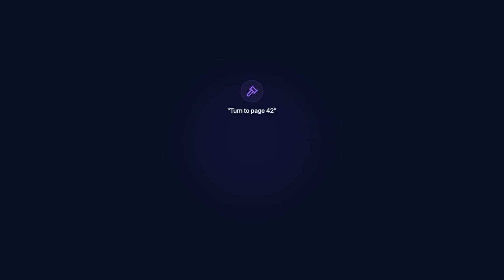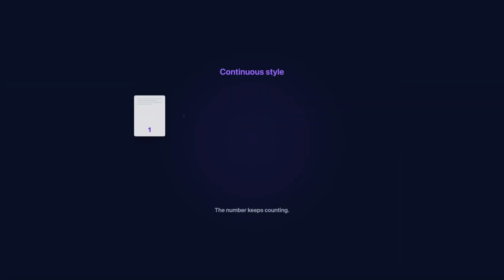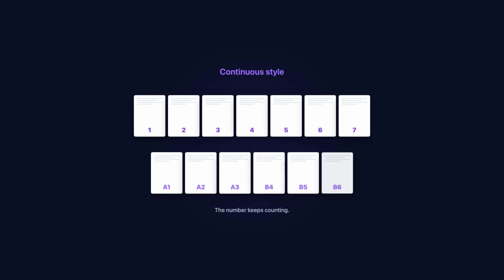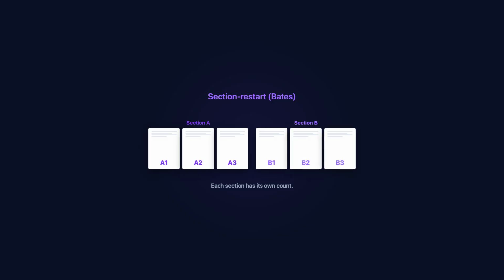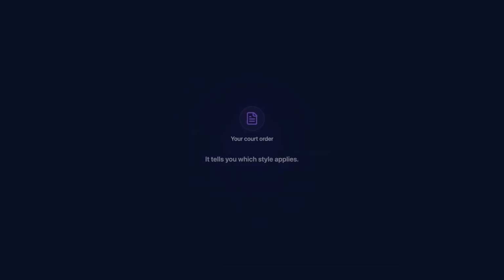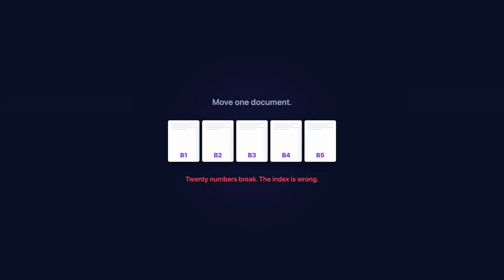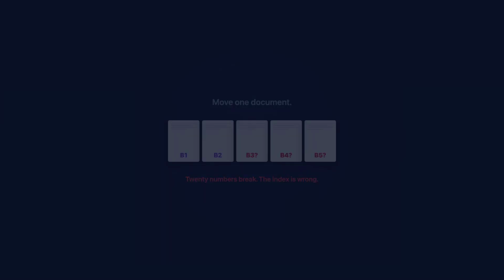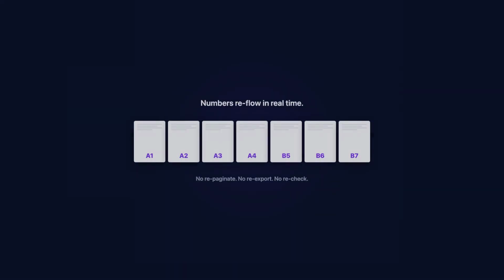Page Numbering Explained (And Why It Matters) | BundleCreator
Why page numbering matters more than most people think — and how BundleCreator handles it. This animated explainer shows the difference between Sections numbering (A1, A2, B1) and Continuous numbering (A1, A2, B3, C12) — and why Family Court bundles must use Continuous under the March 2026 update to Practice Direction 27A.

Covers: the two numbering modes, where to toggle between them in the editor toolbar, how page stamps appear in the exported PDF, and why accurate numbering protects you in a hearing.

— no credit card needed.

BundleCreator is court bundle software for litigants in person, Mackenzie friends, solicitors, and barristers across England and Wales. Built for the courts and tribunals you actually appear in.

⚠️ BundleCreator is not a replacement for legal advice.